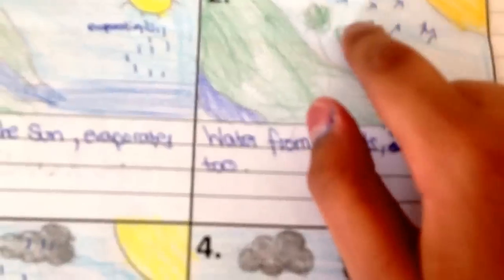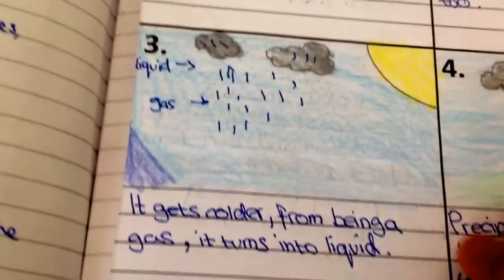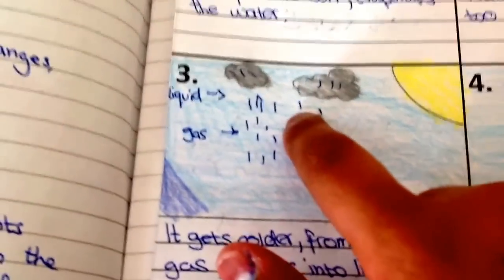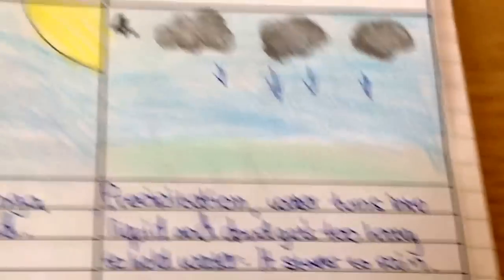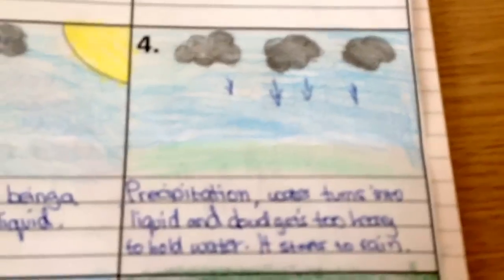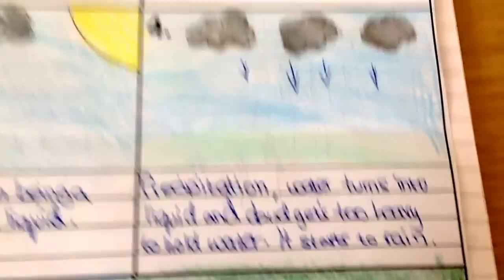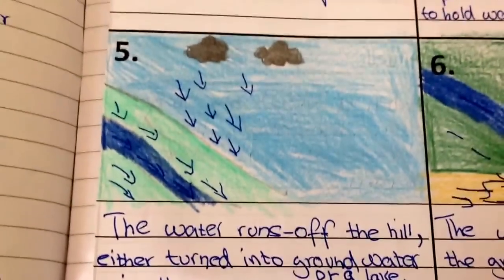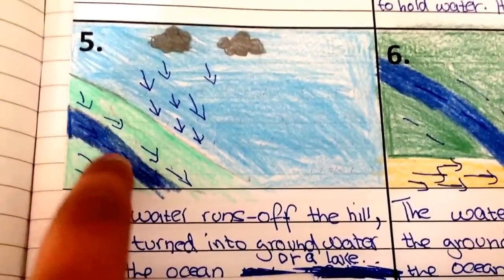The Six Stages of The Water Cycle (Hydrological)